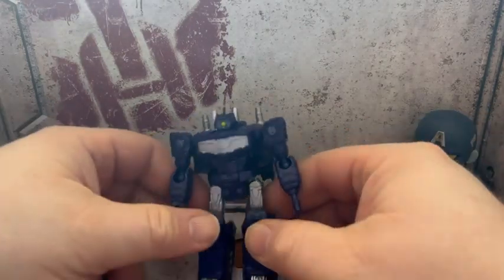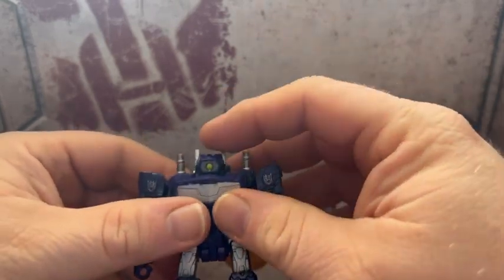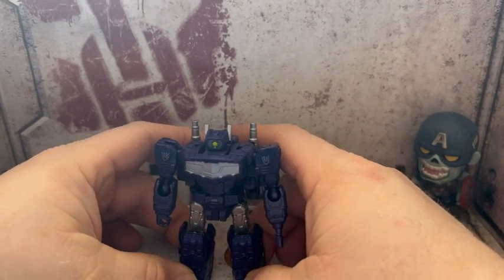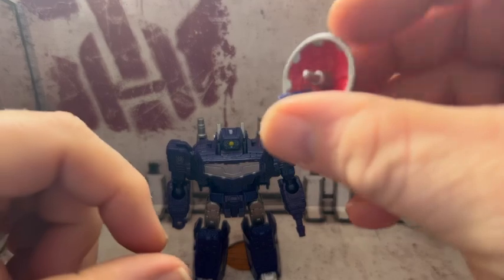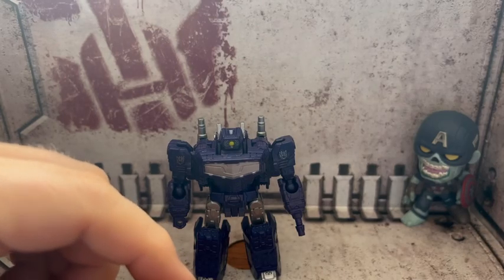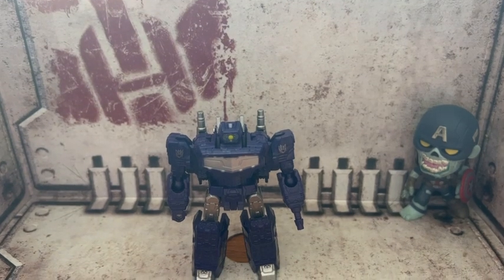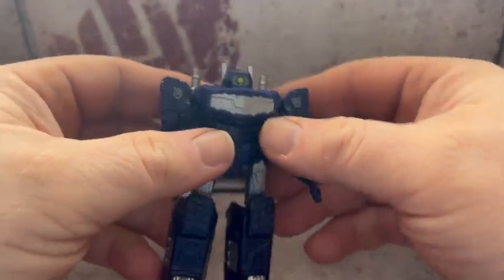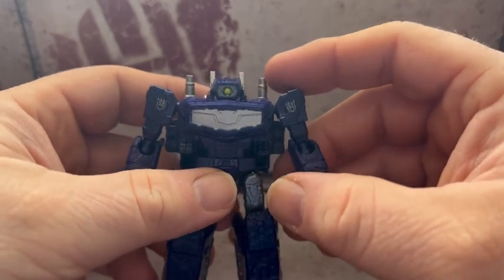Ionacus toy reviews #547 legacy shockwave and G2 megatron